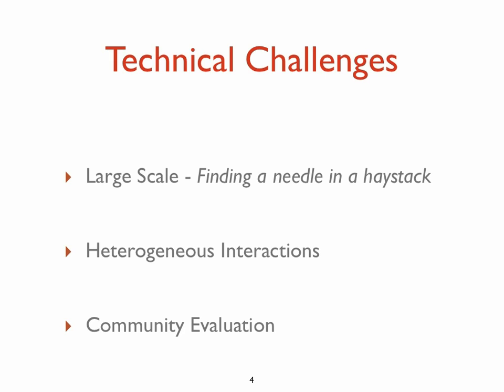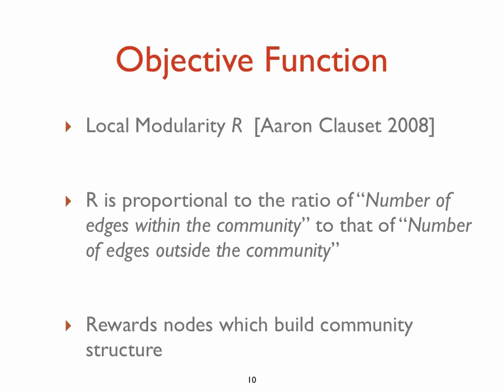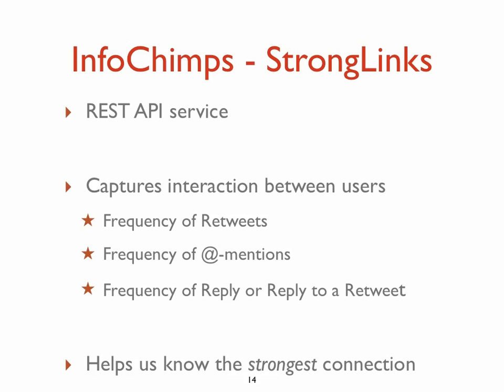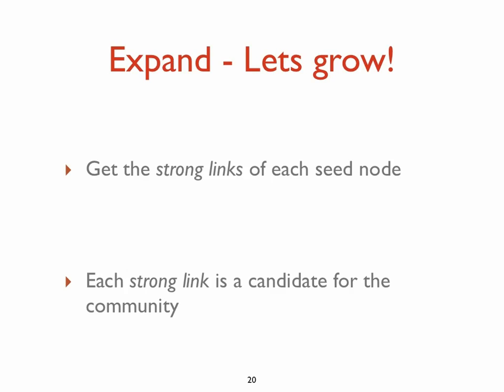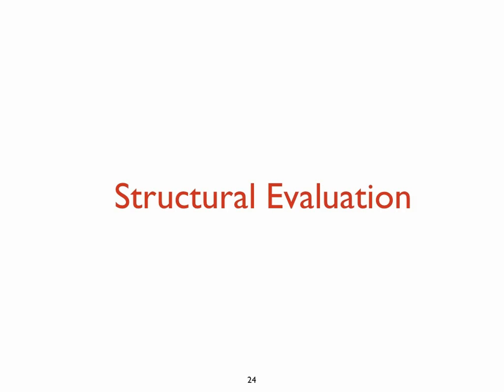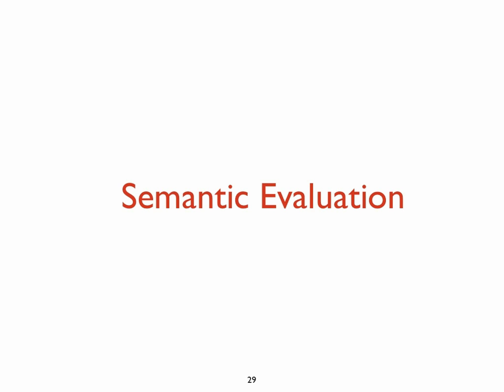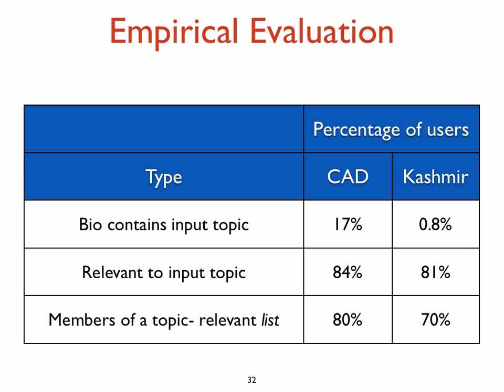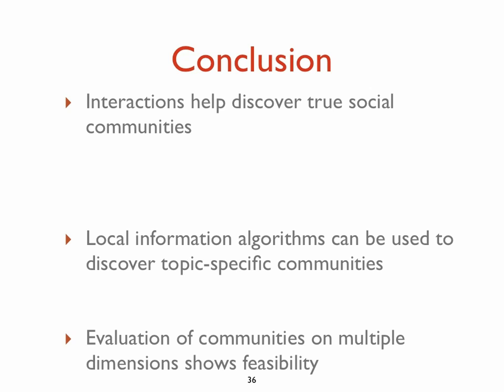iTop -- Interaction Based Topic Centric Community Discovery on Twitter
Automatic detection of communities (or cohesive groups of actors in social network) in online social media platforms based on user interests and interaction is a problem that has recently attracted a lot of research attention. Mining user interactions on Twitter to discover such communities is a technically challenging information retrieval task. We present an algorithm -- iTop -- to discover interaction based topic centric communities by mining user interaction signals (such as @-messages and retweets) which indicate cohesion. iTop takes any topic as an input keyword and exploits local information to infer global topic-centric communities. We evaluate the discovered communities along three dimensions: graph based (node-edge quality), empirical-based (Twitter lists) and semantic based (frequent n-grams in tweets). We conduct experiments on a publicly available scrape of Twit- ter provided by InfoChimps via a web service. We perform a case study on two diverse topics - 'Computer Aided Design (CAD)' and 'Kashmir' to demonstrate the efficacy of iTop. Empirical results from both case studies show that iTop is successfully able to discover topic-centric, interaction based communities on Twitter.